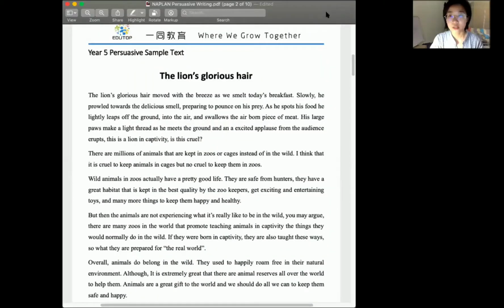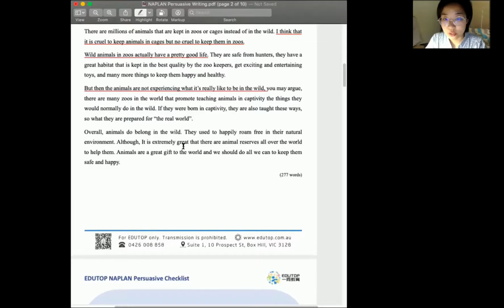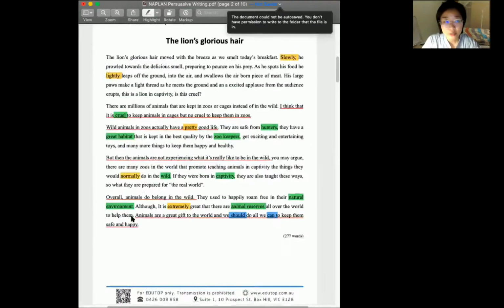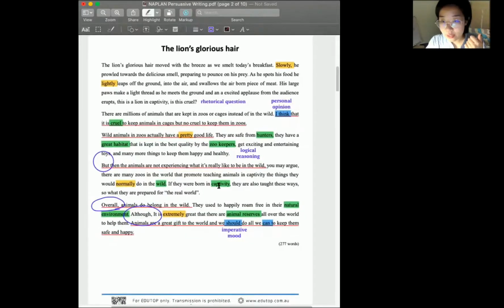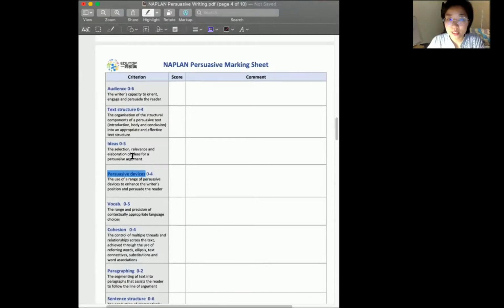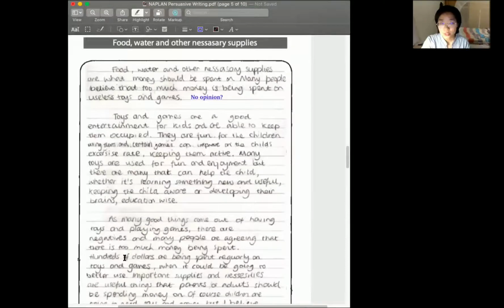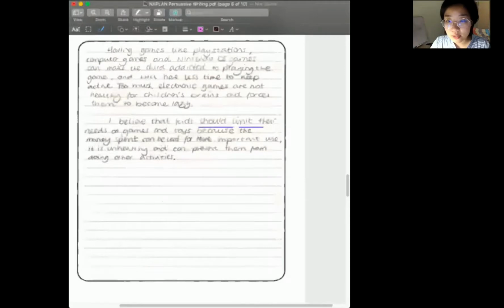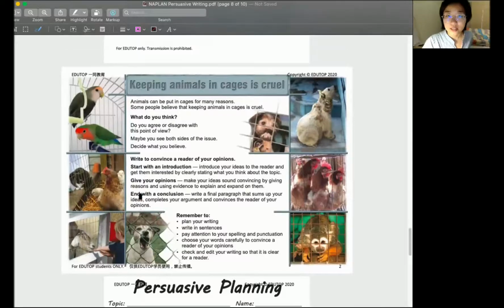NAPLAN写作考前急救课Persuasive